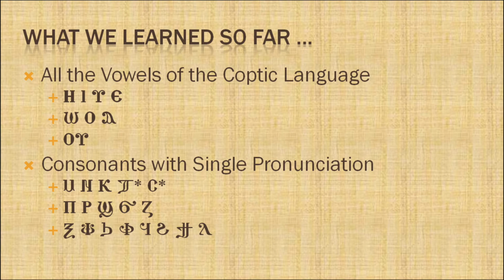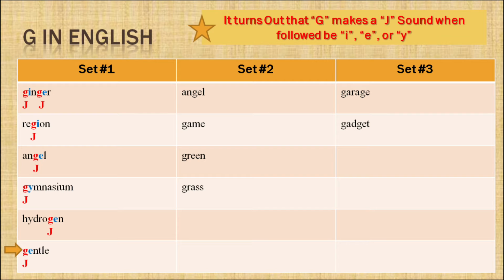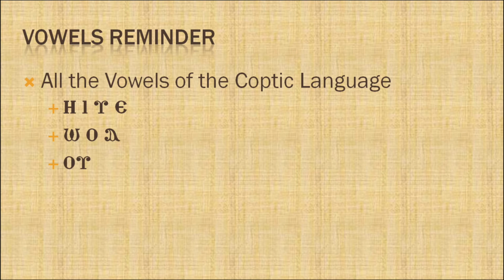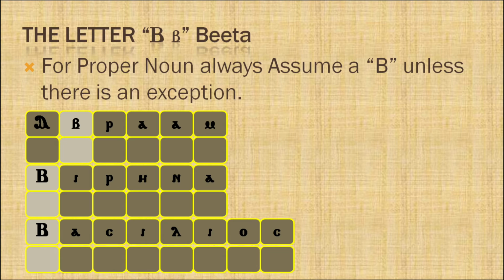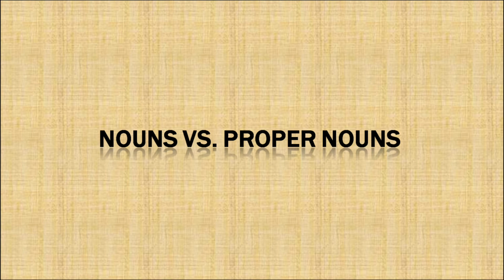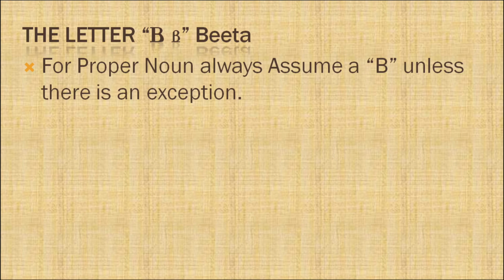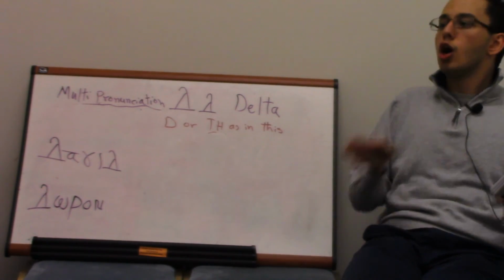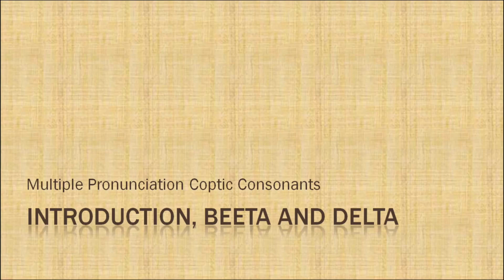Coptic Las - Q3 - Lecture 1 - 20211023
Lessons:
Multi Pronunciation Consonants - Part A (Beeta & Delta)

Corresponding Worksheets:
WKST#12 (Beeta & Delta) & EX3.1  (Beeta & Delta)